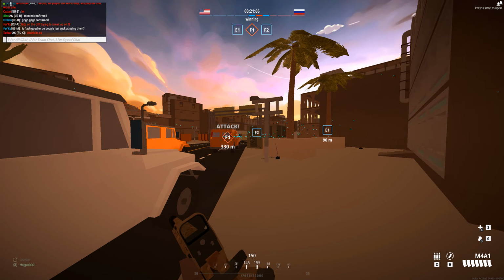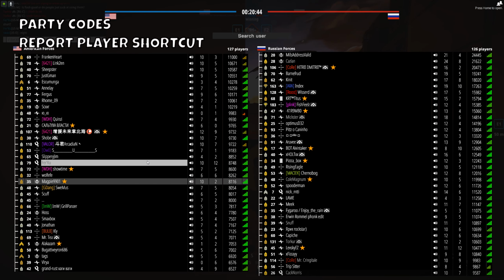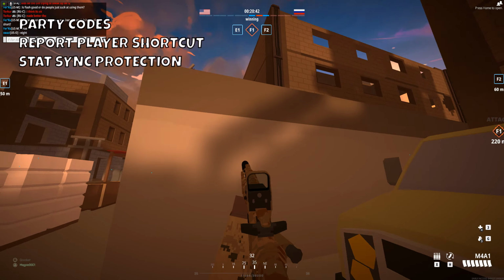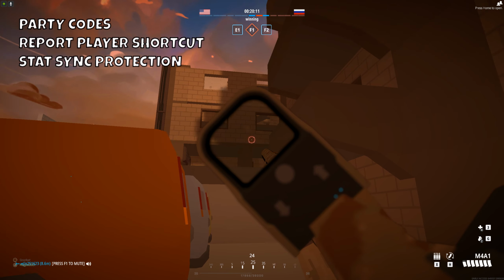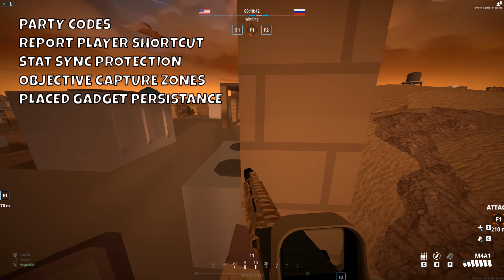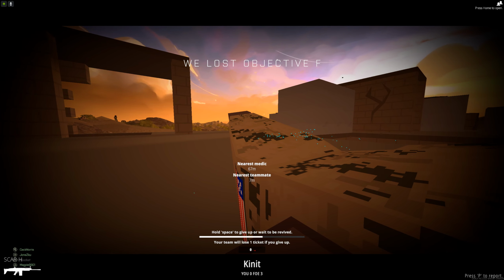Battlebit Update 1.8.1 Details - BATTLEBIT REMASTERED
The latest update for battlebit has been deployed to the game bringing some new features and fixes, see the link below for the full patch notes